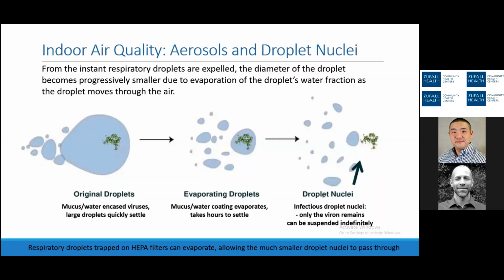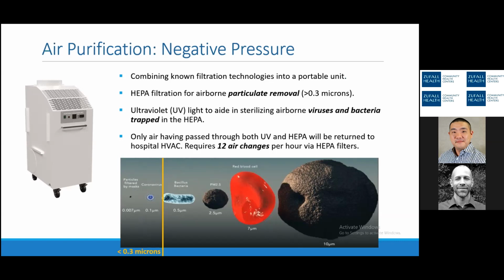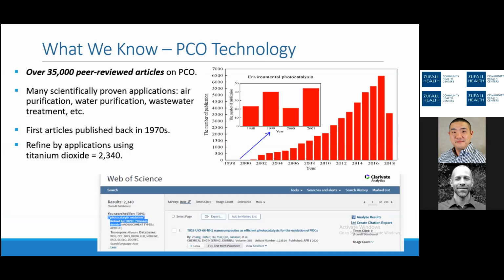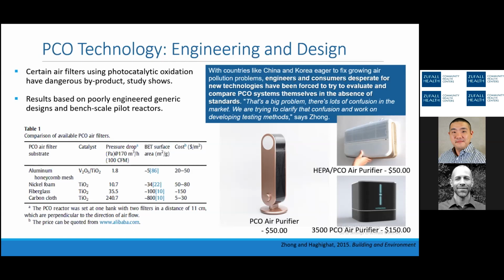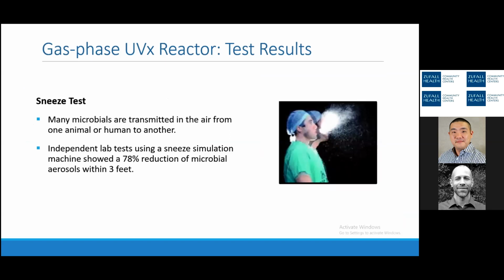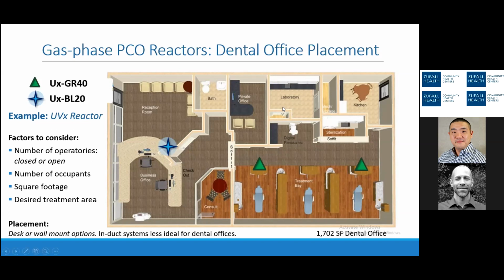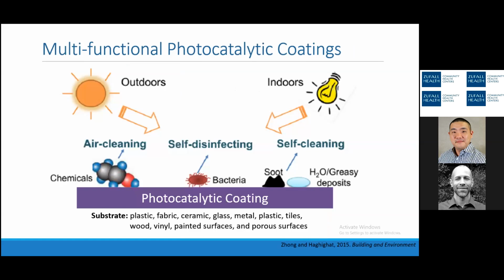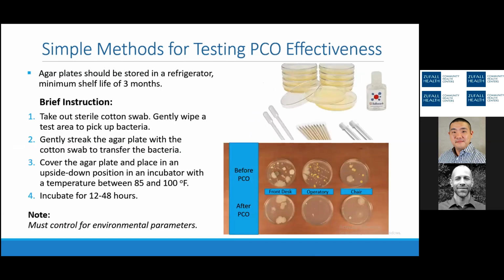Gas-phase Photocatalytic Oxidation (PCO) Technology For Medical and Dental Office Air Purification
In the absence of a vaccine for Covid-19, medical and dental providers may need to examine all available options to protect themselves, staff members and their patients while providing care. While the cost of converting treatment rooms into airborne infection isolation rooms may be prohibitive for most medical and dental practices, Photocatalytic oxidation (PCO) technology for medical and dental applications is an option worth exploring.

This Zufall Continuing Dental Education Course was recorded on May 7, 2020 and presented by Dr. Jason Field. Dr. Jason Field is the Director of America Nanocoat and has a joint appointment in the School of Natural Resources and the Environment at the University of Arizona. He has more than 20 years of research experience in environmental chemistry and air quality monitoring, with particular focus on aerosols, dust and contaminant fate and transport.